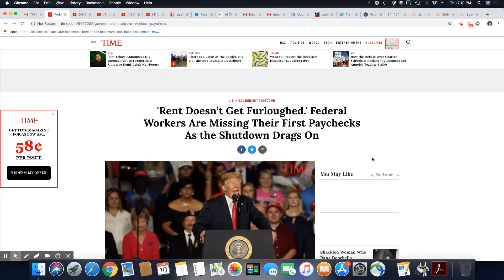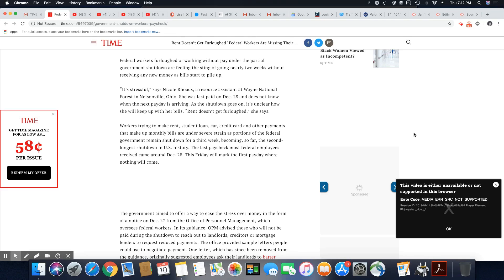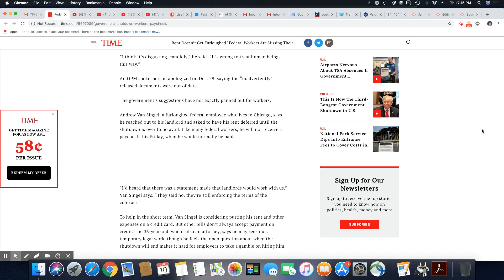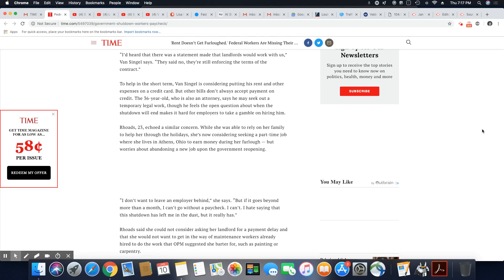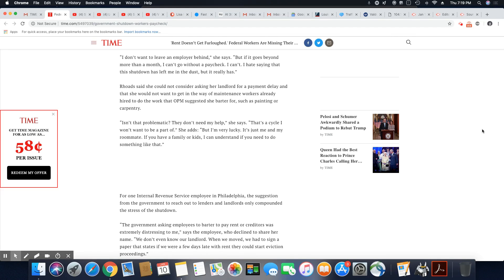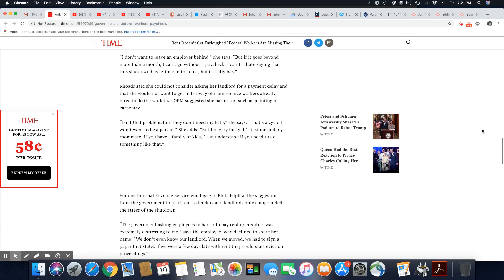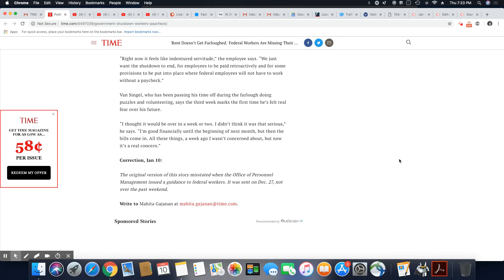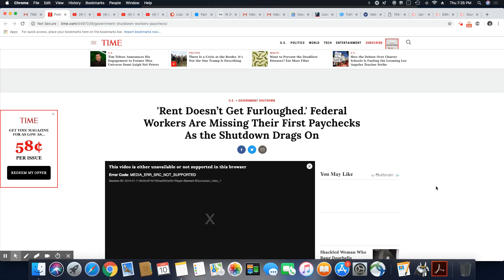Government Workers: Rent and Mortgages Never Go On Furlough